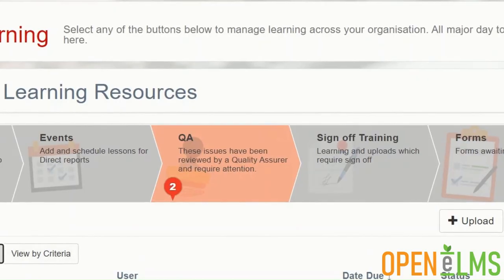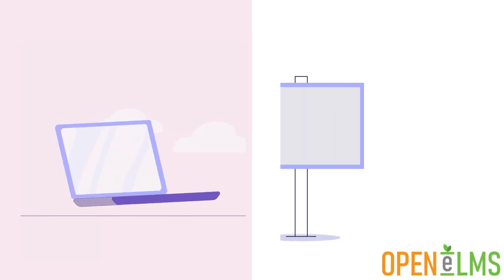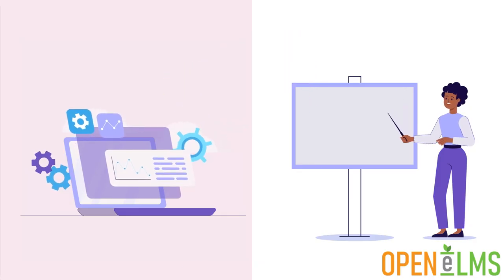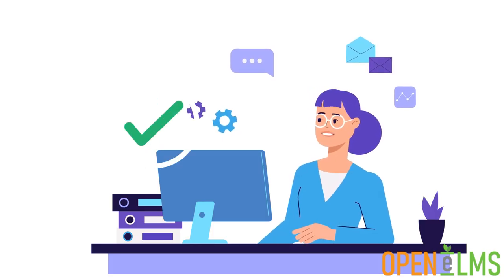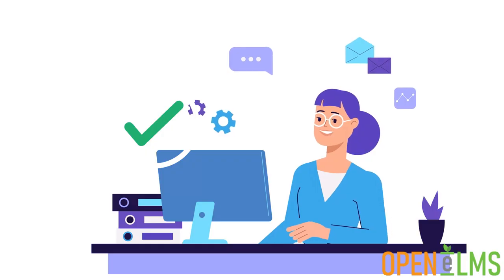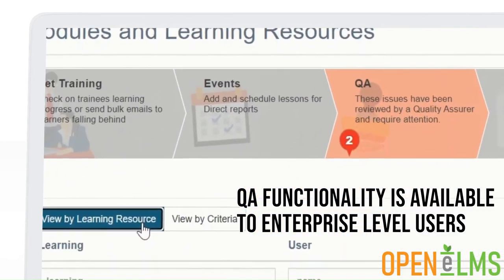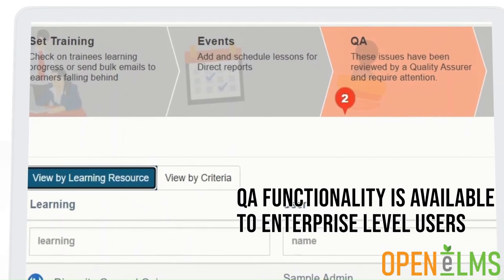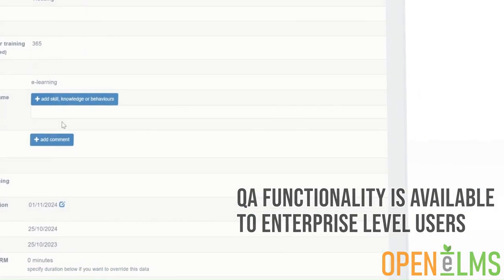Quality Assurance - Open eLMS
Quality Assurance allows you to give access to Open eLMS to third parties for independent inspection of the system. Inspetors can add comments to learning programmes as well as on learning resources.

Where problems are detected, management get notified immediately and need to make changes to the underlying system to pass inspection. This functionality is ideal for passing ESFA and OFSTED audits as well as for internal inspection of the system.

QA functionality is available to enterprise level users of Open eLMS.